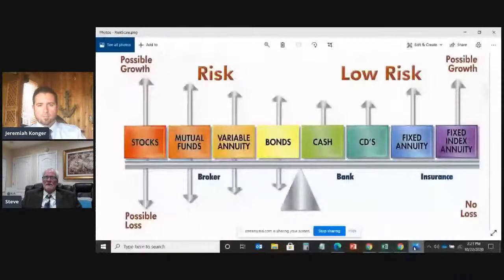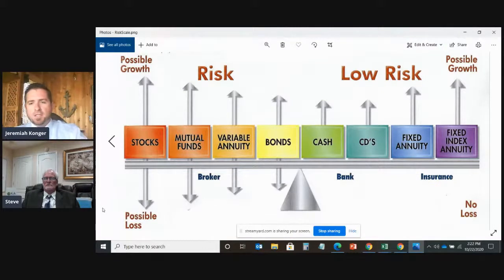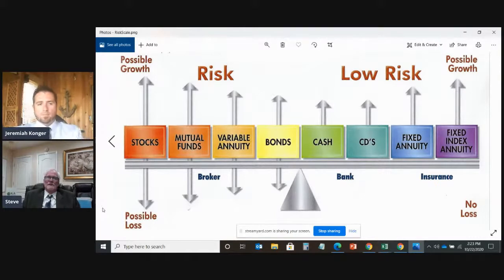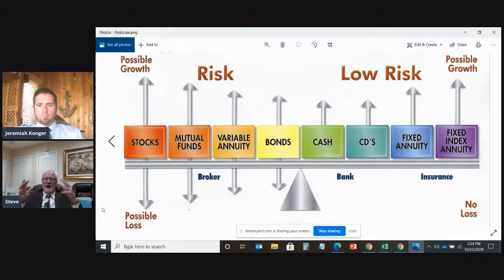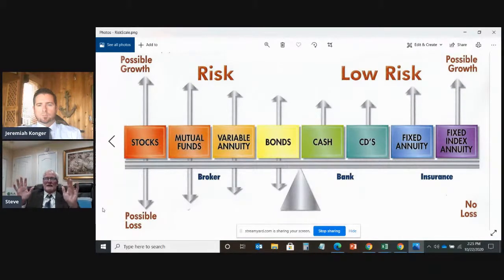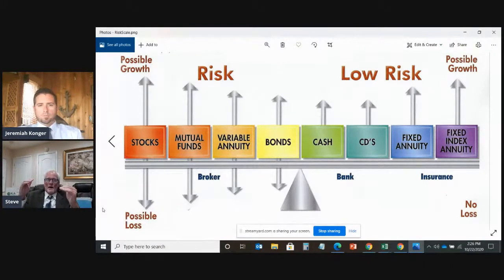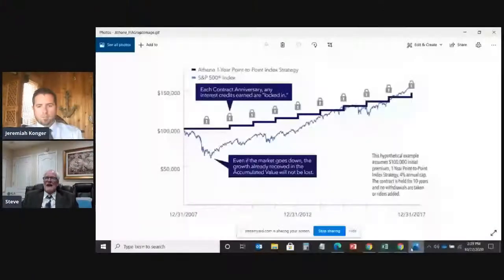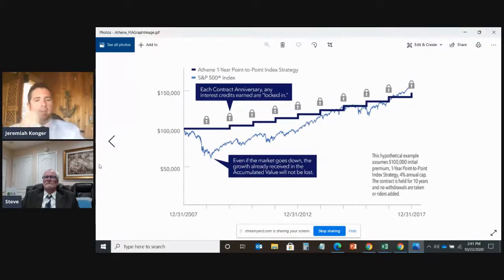Annuities 101 - Fixed Index Annuity Basics - Fixed Index Annuities Explained - Bond Alternative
what are fixedindexedannuities what is a fixed index annuity understanding fixed indexed annuities what is a fixed index annuity fixed index annuities who should buy a fixed index annuity indexed annuity annuities good or bad].
consequently your investment advisor is usually not the best source to have fixed index annuities options explained.
fixed index annuities are great  but you have to know all about them before you buy one.

moreover  one of the most popular new benefits on both variable and fixed indexed annuities  are these income riders. fixed indexed annuities ease retirement worries (2 of 4).
fixed index annuity allianz 222, i own one. learn how fixed index annuities work and provide the following benefits...

plus some fixed index annuities credit all index interest gains in the “account value” to your income account balance... 06:59 common pitches you hear about fixed indexed annuities.
understanding fixed index annuities - how does a fixed index annuity work?